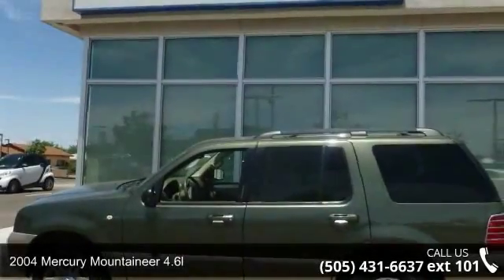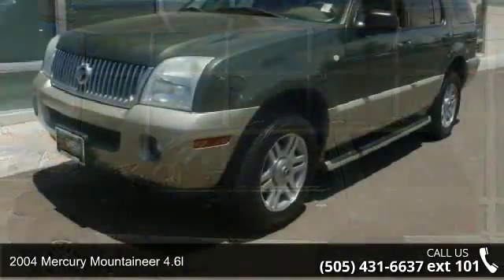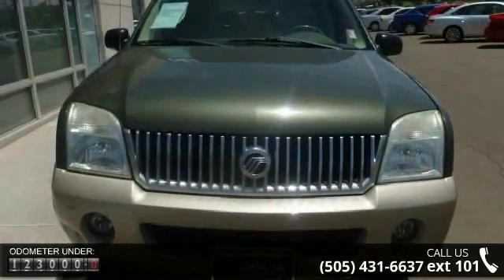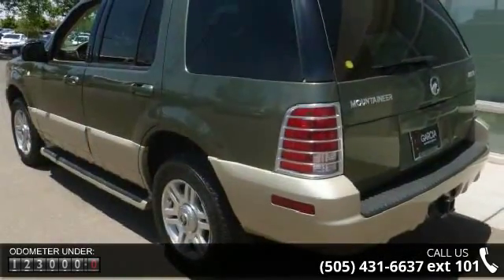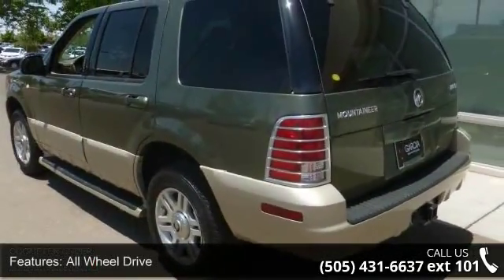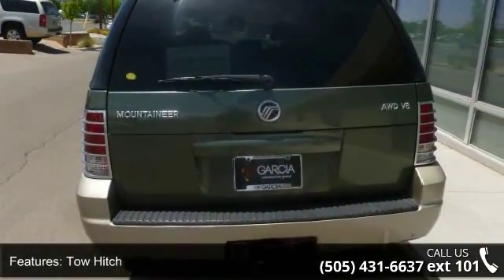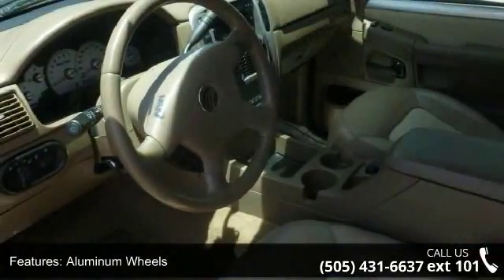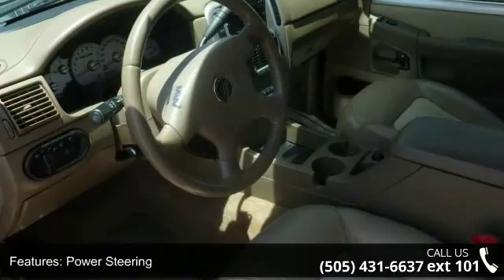2004 Mercury Mountaineer 4.6L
Come test drive this 2004 Mercury Mountaineer! A great vehicle and a great value! Top features include front bucket seats, fully automatic headlights, rear wipers, and remote keyless entry. It features an automatic transmission, all-wheel drive, and a powerful 8 cylinder engine. We have the vehicle you've been searching for at a price you can afford. Stop by our dealership or give us a call for more information.